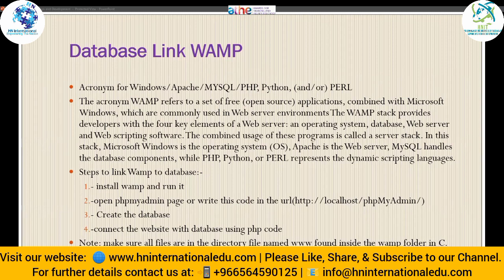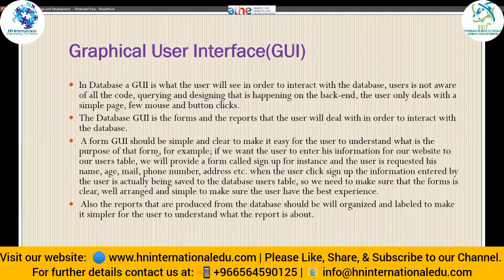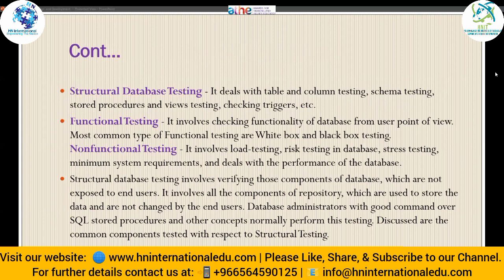Database Design and Development Lecture No. 10 B2 ATHE Level 4 & 5 Computing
➤ MBA
➤ MSc. Information Technology
➤ Accounting
➤ Business & Management
➤ Computing
➤ Education & Training
➤ Health & Social Care
➤ Law